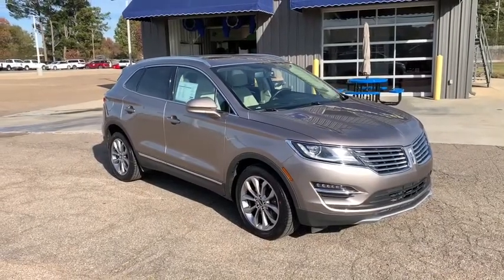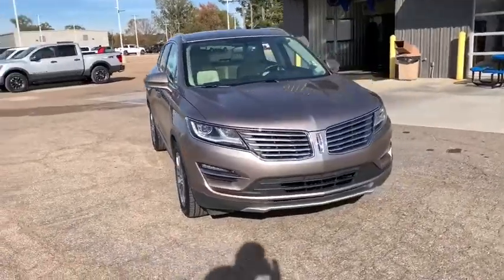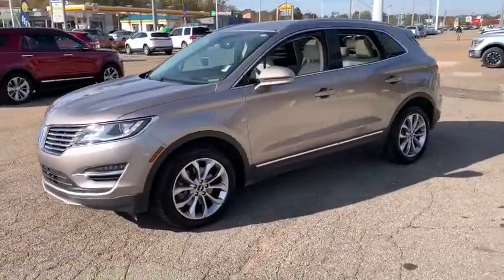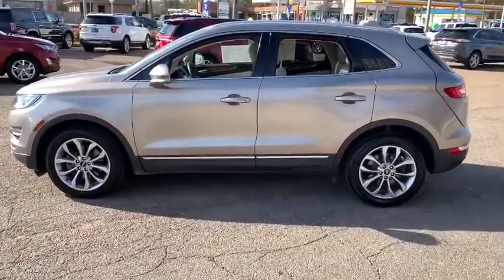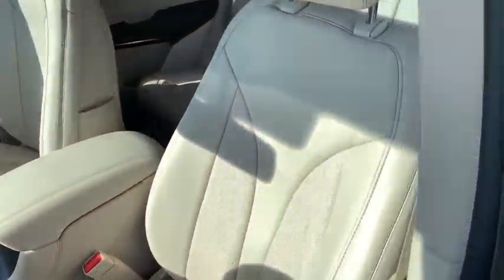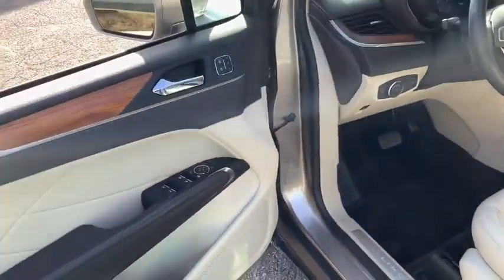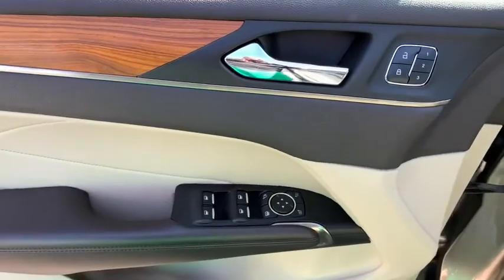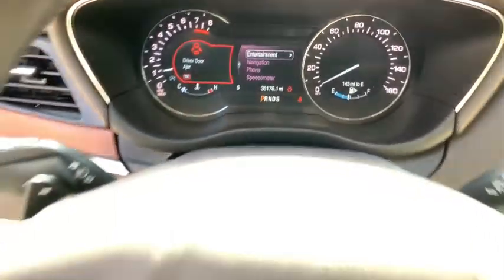2018 Lincoln MKC Columbus, Starkville, West Point, Caledonia, MS, Northport, AL R5216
Iced Mocha Metallic Used 2018 Lincoln MKC available in Columbus, Mississippi at Bill Russell Ford Lincoln. Servicing the Starkville, West Point, Caledonia, MS, Northport, AL area.

 Summary Welcome to Bill Russell Ford Lincoln. Our team strives to make your next vehicle purchase hassle free. Vehicle Details This unit has a track record of being very tough and durable. This unit will have plenty of room to safely transport your kids to the next ballgame or family outing. With a perfect powertrain and a flawless exterior, it is easy to call this model immaculate. You will immediately be impressed by the curb appeal of this vehicle. Relax in the plush seats of this comfortable interior. Equipment Anti-lock brakes are standard on this small suv. See what's behind you with the back up camera on the vehicle. Easily set your speed in this unit with a state of the art cruise control system. Increase or decrease velocity with the touch of a button. This Lincoln MKC has a 2.0 liter 4 Cylinder Engine high output engine. This Lincoln MKC is front wheel drive. This vehicle is equipped with a gasoline engine. This small suv features a hands-free Bluetooth phone system. Control your garage door with its built in HomeLink System. A moon roof lets more light into this model and makes the interior feel more spacious. Enjoy the convenience of the power liftgate on this vehicle. The rear parking assist technology on the Lincoln MKC will put you at ease when reversing. The system alerts you as you get closer to an obstruction. It looks aggressive with a streamlined rear spoiler. Make room for more passengers, carry extra luggage or your favorite sports gear with the roof rack on this Lincoln MKC. The shiftable automatic in the Lincoln MKC gives you to option to control your gears manually without having to give up the convenience of an automatic transmission. This small SUV will zip through traffic. This Lincoln MKC features elegant lines colored with a long lasting sand colored finish. The vehicle has an adjustable telescoping wheel that allows you to achieve a perfect fit for your driving comfort. Packages Equipment listed is based on original vehicle build. Please confirm the accuracy of the included equipment by calling the dealer prior to purchase. Additional Information Visit us today to take a test drive.
Perimeter Alarm,Transmission w/Driver Selectable Mode,Chrome Bodyside Insert Gray Bodyside Cladding and Gray Wheel Well Trim,Electric Power-Assist Speed-Sensing Steering,Perimeter/Approach Lights,Outboard Front Lap And Shoulder Safety Belts  Rear Center 3 Point Height Adjusters and Pretensioners,Dual Stage Driver And Passenger Front Airbags,Manual Adjustable Rear Head Restraints,Rear Parking Sensors,Front Fog Lamps,Full Floor Console w/Covered Storage Mini Overhead Console w/Storage and 4 12V DC Power Outlets,Front Center Armrest and Rear Center Armrest,Carpet Floor Trim,Roof Rack Rails Only,Body-Colored Power Heated Side Mirrors w/Convex Spotter Power Folding and Turn Signal Indicator,Body-Colored Front Bumper w/Metal-Look Rub Strip/Fascia Accent,Tracker System,Driver And Passenger Visor Vanity Mirrors w/Driver And Passenger Illumination,Mykey System  Top Speed Limiter Audio Volume Limiter Early Low Fuel Warning Programmable Sound Chimes and Beltminder w/Audio Mute,Driver Seat,LED Brakelights,Air Filtration,Trunk/Hatch Auto-Latch,Illuminated Front Cupholder,Body-Colored Rear Bumper w/Gray Rub Strip/Fascia Accent and Metal-Look Bumper Insert,Engine Oil Cooler,Interior Trim  Aluminum/Genuine Wood Instrument Panel Insert Aluminum/Genuine Wood Door Panel Insert Aluminum Console Insert and Chrome/Metal-Look Interior Accents,Side Impact Beams,Chrome Side Windows Trim,50-State Emission System  Standard equipment in all states,Front And Rear Map Lights,GVWR: 4840 lbs,POWER MOONROOF,HVAC  Underseat Ducts and Console Ducts,Gas-Pressurized Shock Absorbers,2 S,Power Tilt/Telescoping Steering Column,Dual Stage Driver And Passenger Seat-Mounted Side Airbags,Keypad,Passenger Seat,Delayed Accessory Power,Compass,Leather/Metal-Look Steering Wheel w/Auto Tilt-Away,Front-Wheel Drive,Engine Auto Stop-Start Feature,Full Cloth Headliner,3.36 Axle Ratio,15.7 Gal. Fuel Tank,Illuminated Locking Glove Box,Brake Actuated Limited Slip Differential,Compact Spare Tire Mounted Inside Under Cargo,Back-Up Camera,Fully Galvanized Steel Panels,Cargo Area Concealed Storage,Day-Night Auto-Dimming Rearview Mirror,Rear Child Safety Locks,HomeLink Garage Door Transmitter,AR,Bluetooth Wireless Phone Connectivity,Quasi-Dual Stainless Steel Exhaust w/Chrome Tailpipe Finisher,2 LCD Monitors In The Front,Airbag Occupancy Sensor,C C,Power Liftgate Rear Cargo Access,Ti